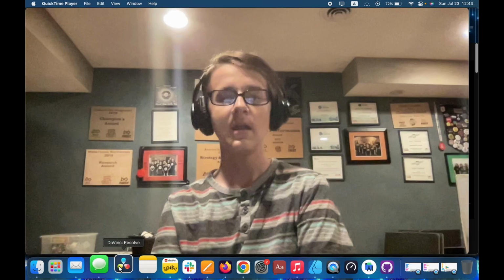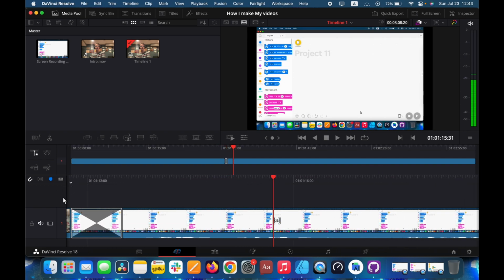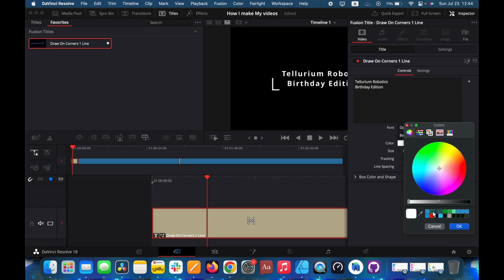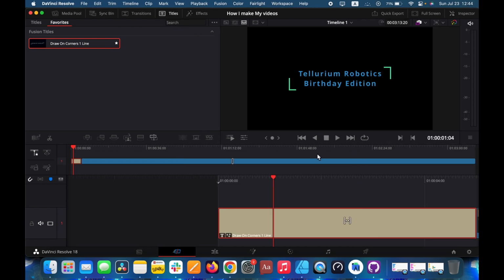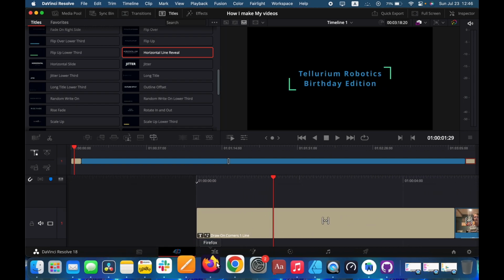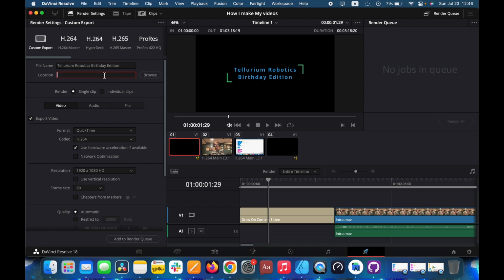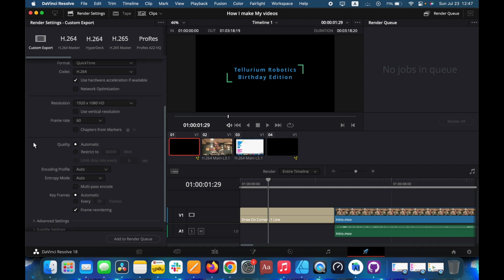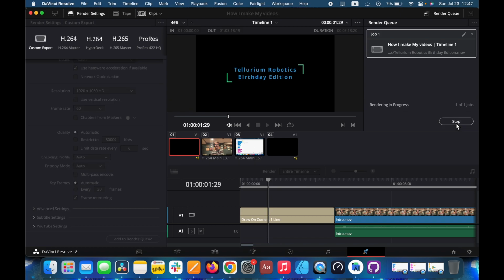How I Make My Videos! Tellurium Robotics Birthday Edition.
In this video, I will walk through the process of making my videos. This video is a celebration of my channel turning 1! It has been fun, so why not throw a party.